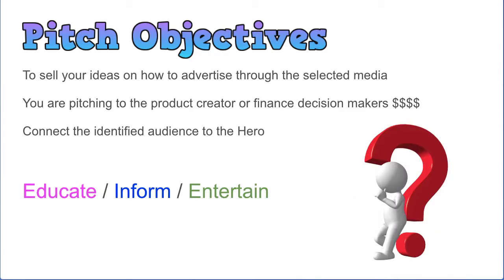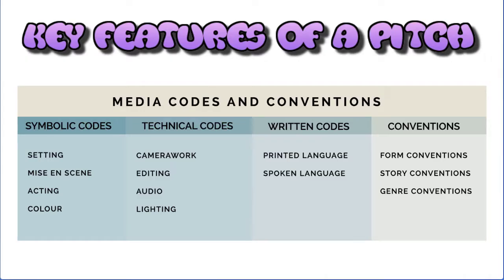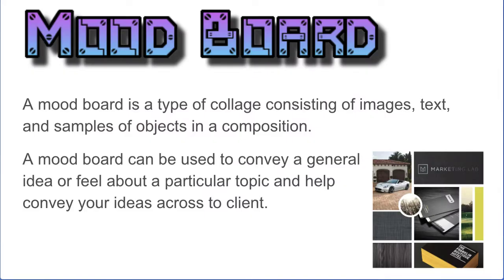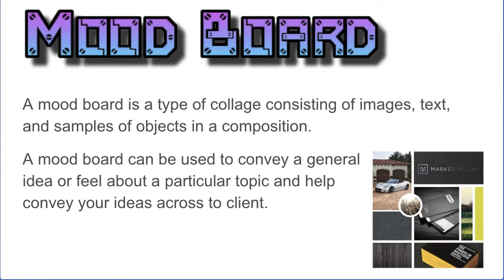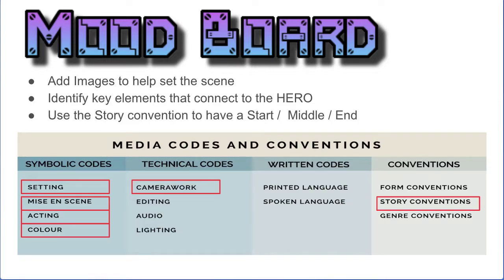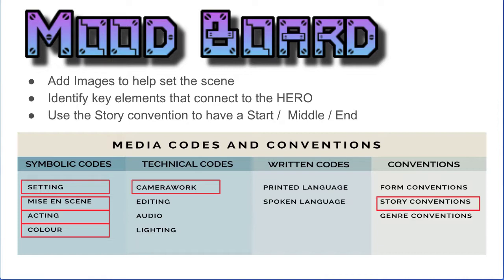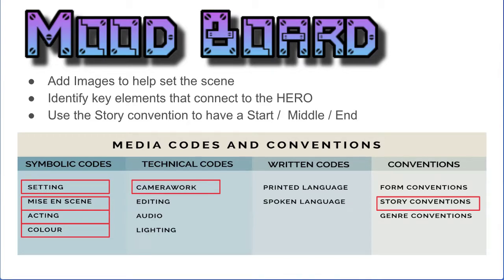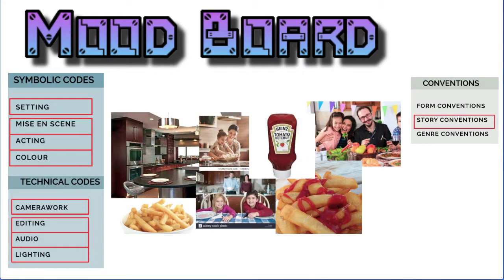How to make a Pitch using a Mood Board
In this tutorial, we will look at the key features of a Pitch for a client when you are trying to create an ad campaign. We will at the key features of a pitch and the media codes and conventions used to create a Pitch. The use of a Mood Board helps develop a visual representation of the pitch and creates a reference point for our clients. We will explore the use of Media Codes and Conventions when making a mood board.